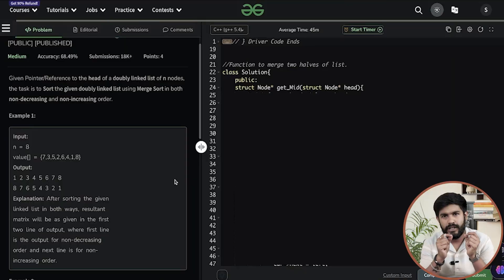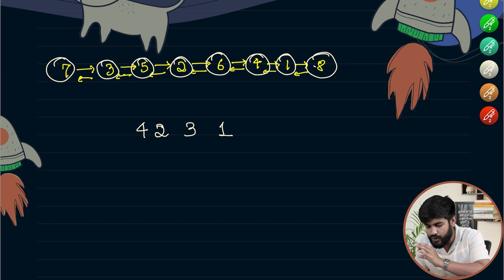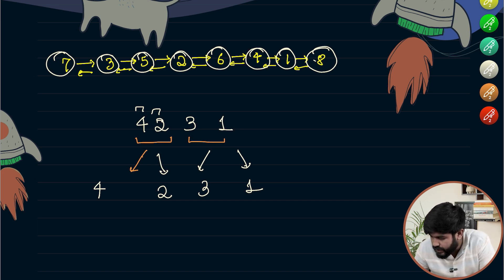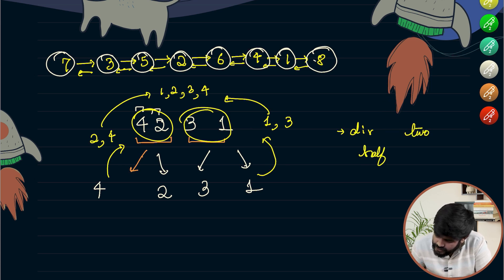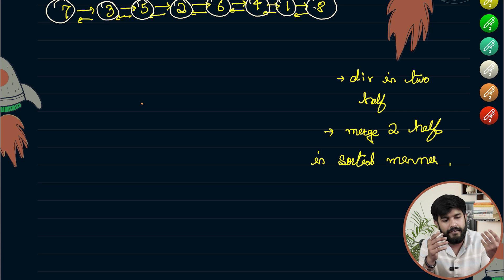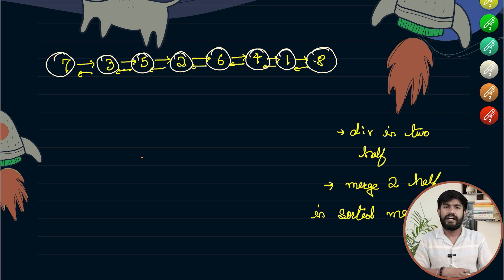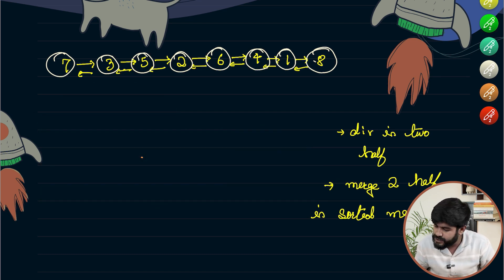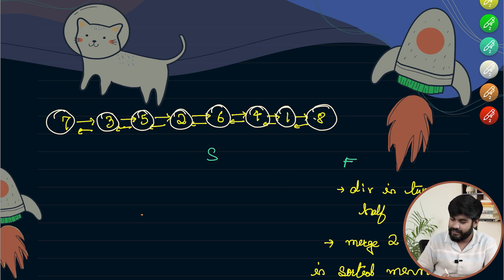POTD- 27/04/2024 | Merge Sort on Doubly Linked List | Problem of the Day | GeeksforGeeks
So come along and solve the GFG POTD of 27th April 2024 with us!